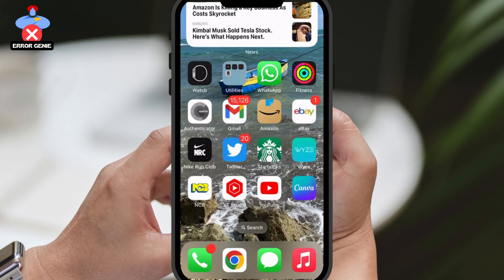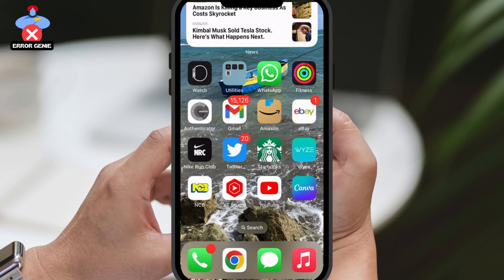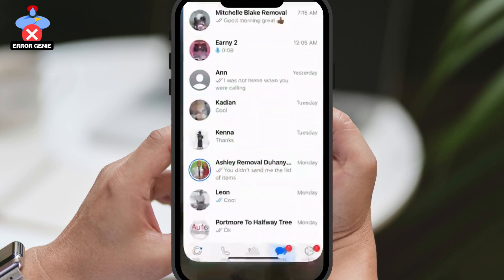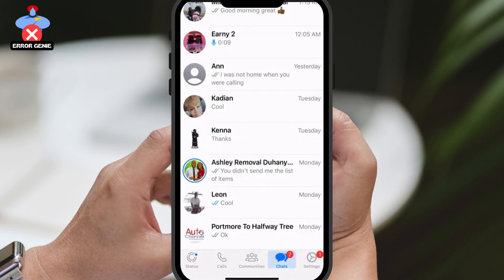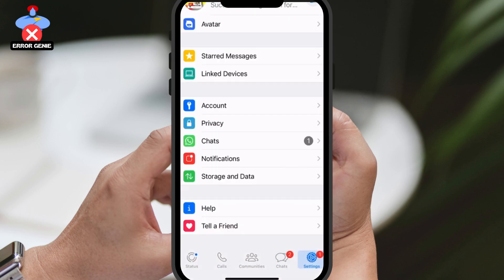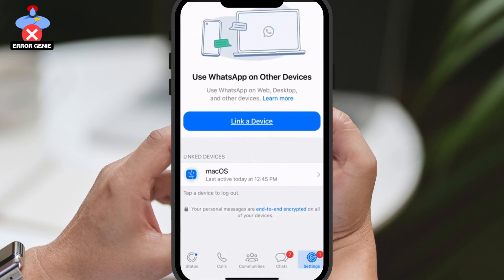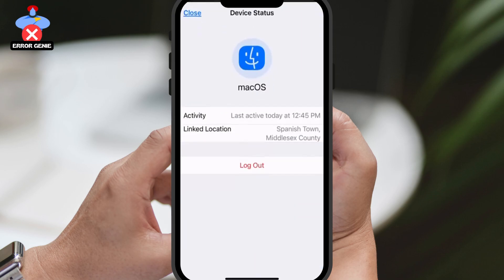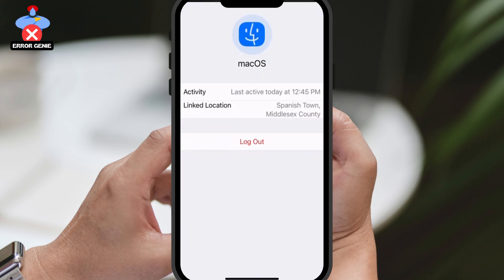How To Remove My WhatsApp From Other Devices On Iphone | Log Out from Other Devices (2026 Guide)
This video guides you through an easy step-by-step process to remove your WhatsApp account from other devices and log them out from your iPhone. So make sure to watch this video till the end.

First, open up your WhatsApp app, and tap on Settings. Then, navigate to Linked Devices. Here, you'll be able to see all the devices that your WhatsApp account is currently logged in on.

To remove your account from a specific device, simply tap on that device, and then tap on Log Out. Once you've done that, your WhatsApp account will no longer be accessible on that device.

It's that easy! Now, people won't be able to access your account on other devices.

Chapters:
0:00 Introduction
0:15 General Info
0:35 Remove WhatsApp from Other Devices
1:00 Conclusion